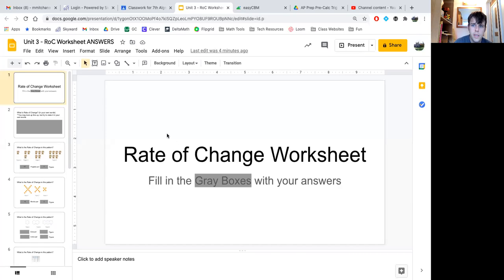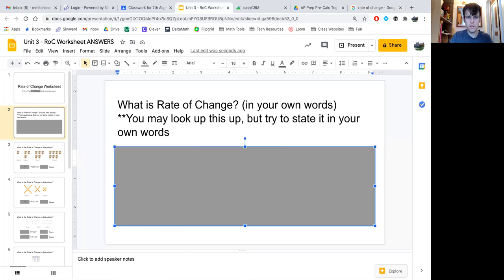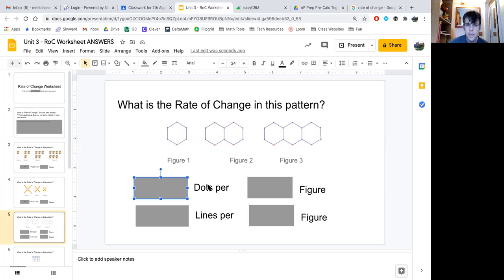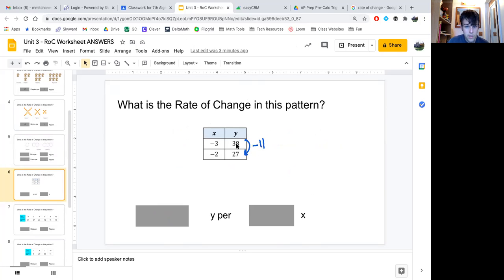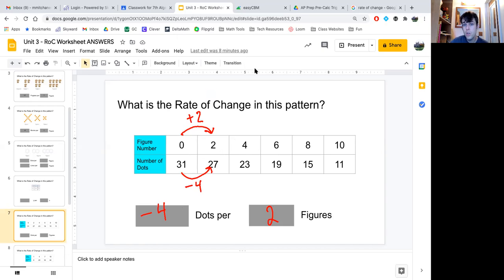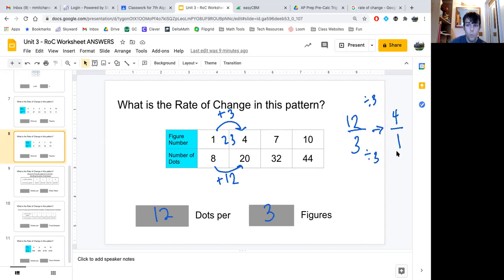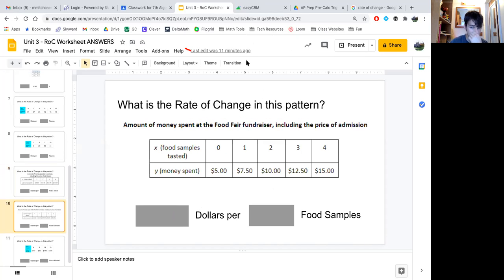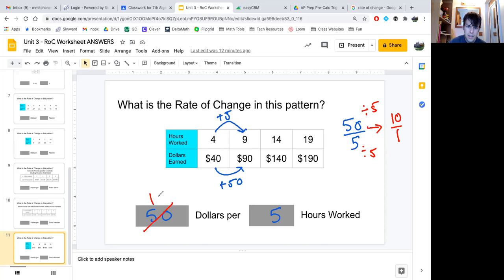Unit 3 Rate of Change Worksheet